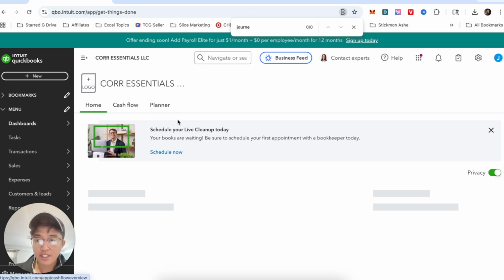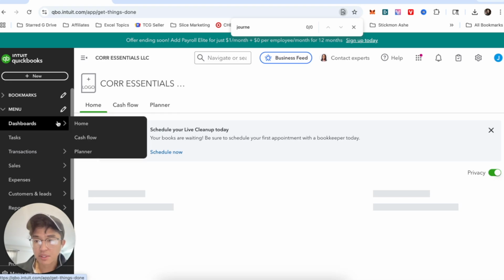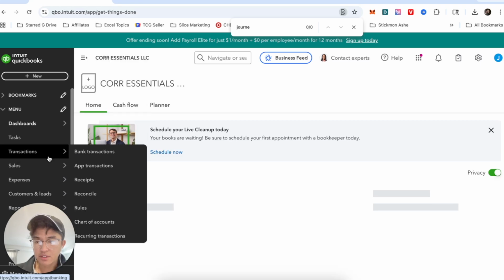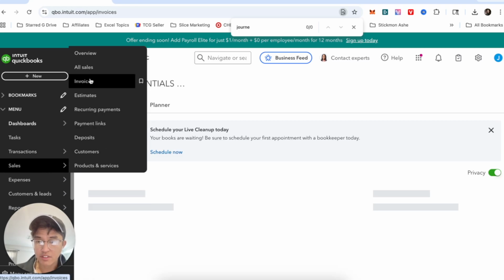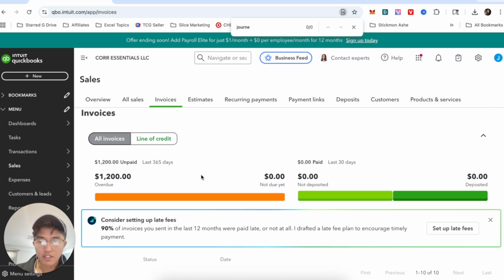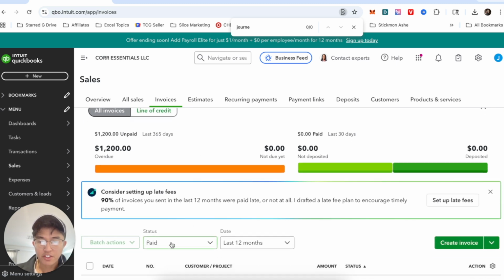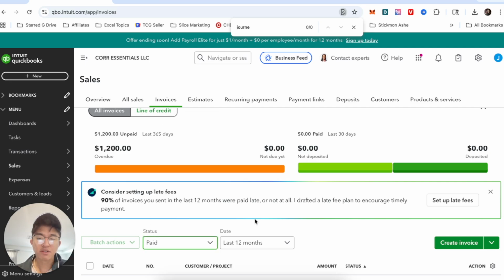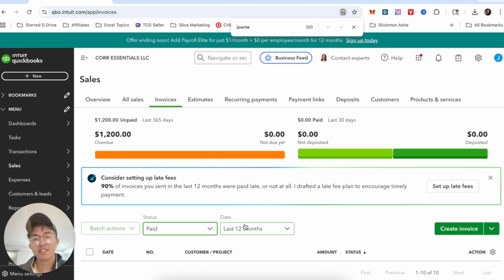How To Find Paid Invoices On QuickBooks Online: Quick Search!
Need to check which invoices have been paid in QuickBooks Online? This quick guide walks you through how to filter and locate paid invoices from the Sales or Invoices section in just a few steps. Learn how to use status filters, customize reports, and quickly verify payment details. By the end, you’ll be able to track paid invoices in QuickBooks Online accurately and with confidence.